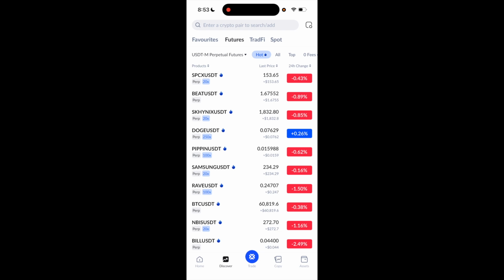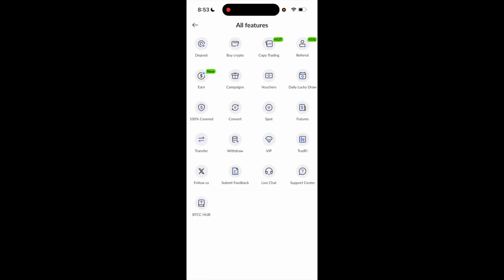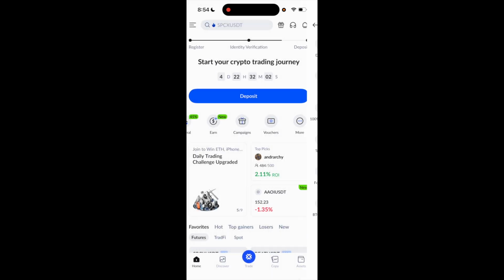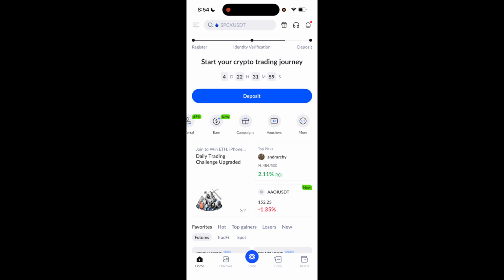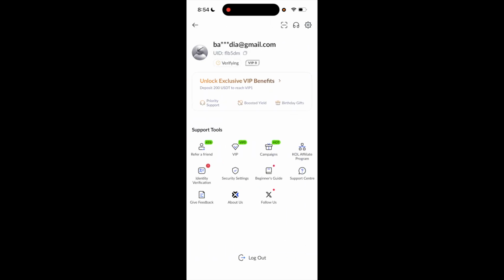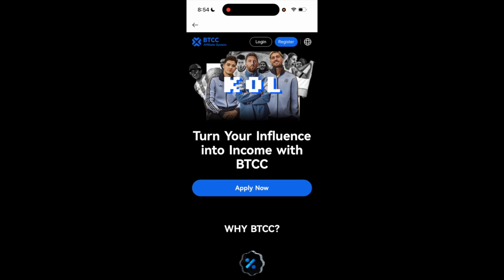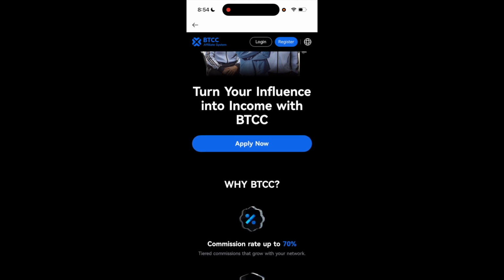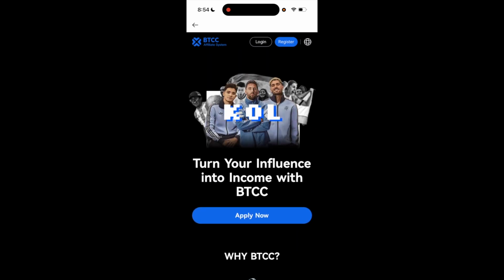How To Join Affiliate Program On BTCC | Step By Step Guide - BTCC Tutorial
Learn how to join the affiliate program on BTCC with this easy step-by-step BTCC tutorial. If you want to earn commissions by referring new users, monetize your audience, promote cryptocurrency trading services, or build a stream of referral income, BTCC offers an affiliate program that eligible users can apply for. Joining the affiliate program can provide access to referral links, promotional tools, and performance tracking to help you grow your affiliate earnings.

In this BTCC tutorial, you'll learn exactly how to log in to your BTCC account, navigate to the Affiliate Program section, review the eligibility requirements, and complete the affiliate application process. You'll also learn how to submit your application, access your affiliate dashboard after approval, generate your unique referral links, track referrals and commissions, and review the program's payout structure and terms. Understanding how the BTCC affiliate program works can help you maximize your earning potential while promoting the platform responsibly.

Joining the BTCC affiliate program is useful for cryptocurrency content creators, YouTubers, bloggers, website owners, social media influencers, affiliate marketers, educators, and anyone with an audience interested in cryptocurrency trading. Whether you're creating tutorials, publishing crypto content, managing an online community, or sharing educational resources, the affiliate program can provide an additional source of income through qualifying referrals.

In this step-by-step guide, you'll learn how to join the affiliate program on BTCC, how to complete your affiliate application, how to access your referral tools, and how to monitor your affiliate performance. You'll also learn tips for sharing affiliate links effectively, understanding commission structures, following BTCC's affiliate terms and promotional guidelines, tracking your referrals, and building a long-term affiliate marketing strategy.

If you're searching for how to join the affiliate program on BTCC, how to become a BTCC affiliate, how to apply for the BTCC affiliate program, how to earn affiliate commissions with BTCC, or how to start affiliate marketing on BTCC, this tutorial has everything you need.